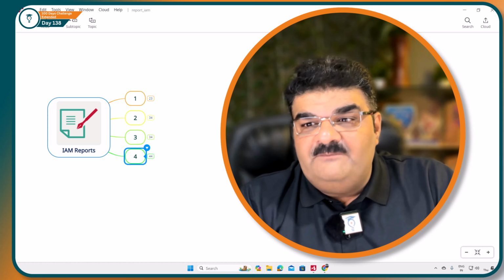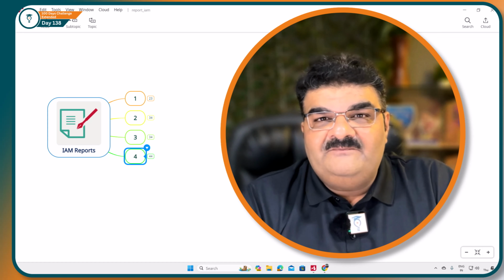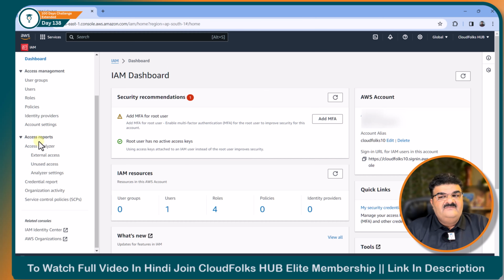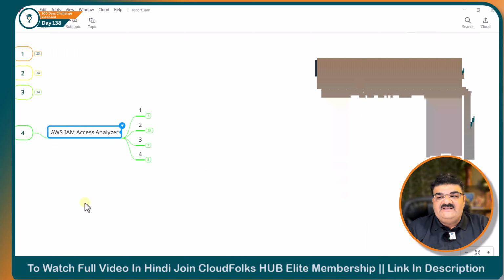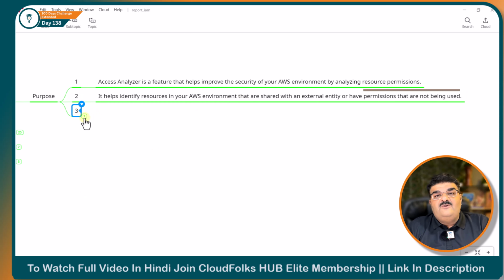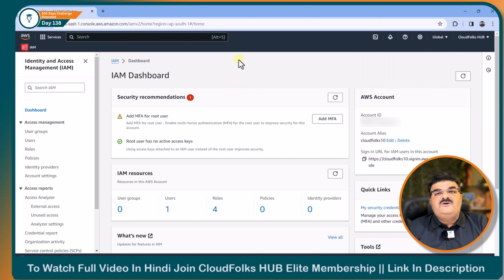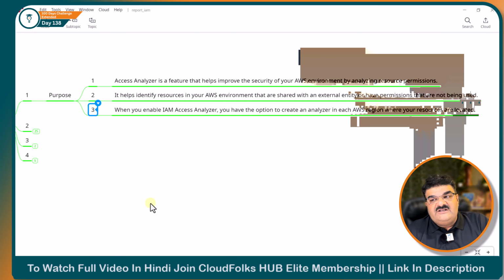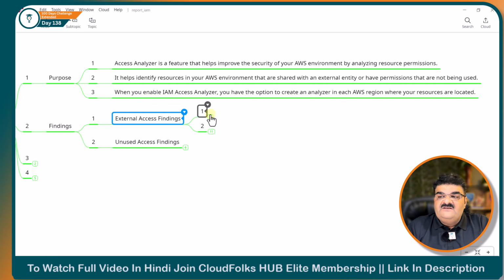Day 138 || AWS IAM Reports Part 3 - IAM Access Analyzer || AWS Bhavesh Atara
In this tutorial, we unveil the capabilities of IAM Access Analyzer and its pivotal role in fortifying your AWS security. Learn how to harness IAM Access Analyzer to scrutinize resource policies, identify unused IAM permissions, and ensure compliance with the principle of least privilege. Discover practical insights on leveraging Access Analyzer reports to optimize access and enhance IAM security.

What You'll Learn:
1. Utilizing IAM Access Analyzer: Step-by-step guidance on leveraging IAM Access Analyzer to enhance your AWS security posture.
2. Understanding IAM Access Analyzer: An in-depth explanation of IAM Access Analyzer, its purpose, and its significance for IAM security.
3. Access Analyzer for Beginners: A beginner-friendly introduction to IAM Access Analyzer, providing foundational knowledge for newcomers.
4. Optimizing Access with Access Analyzer: Learn how to use IAM Access Analyzer findings to optimize access and adhere to the principle of least privilege.

Key Features:
1. Detailed guidance on using IAM Access Analyzer to enhance AWS security
2. Insights into IAM Access Analyzer findings and their implications
3. Techniques for identifying and removing unused IAM permissions
4. Practical application of the principle of least privilege in IAM security
5. Empowering both students and IT professionals to fortify AWS security practices

This video is available in both English and Hindi to accommodate a diverse audience. CloudFolks HUB English